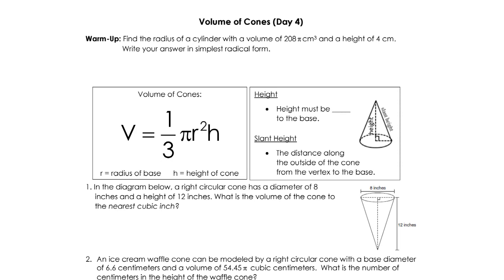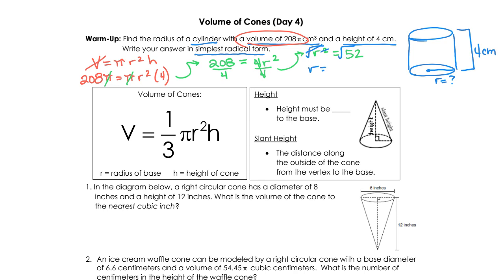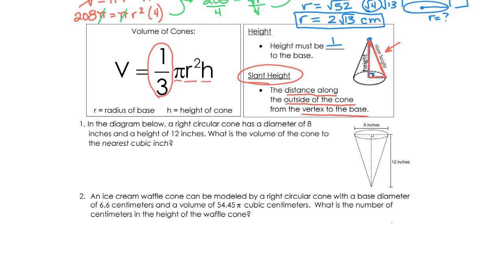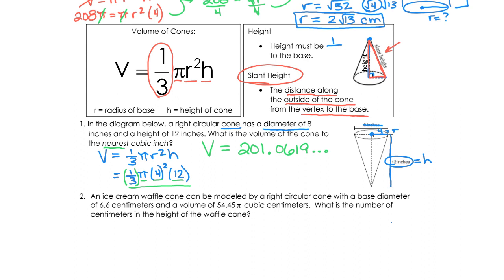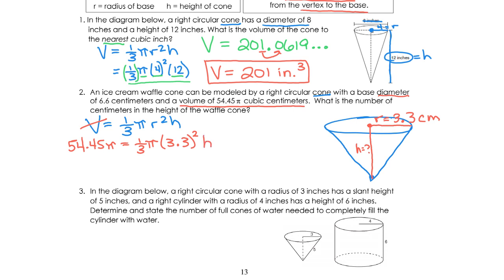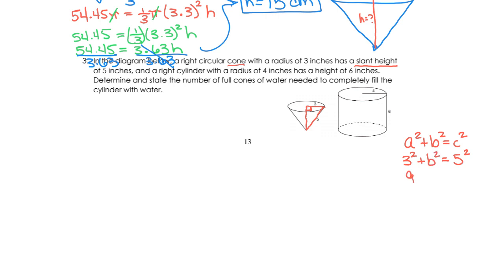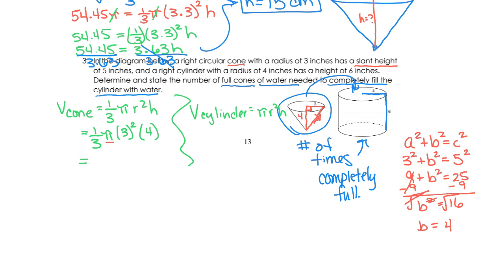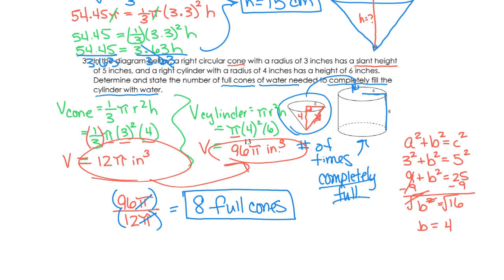Geo Unit 9 Day 4 Notes (1)